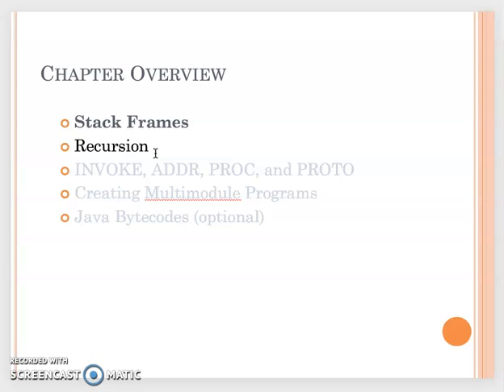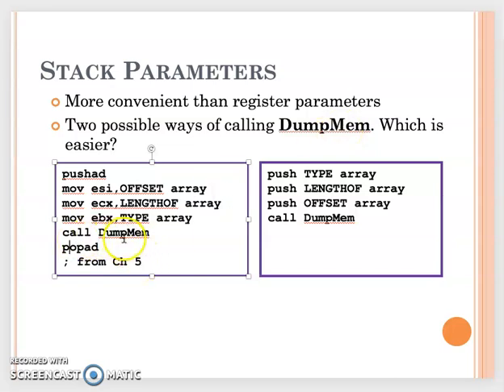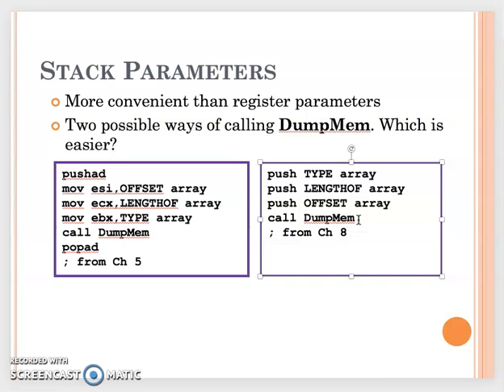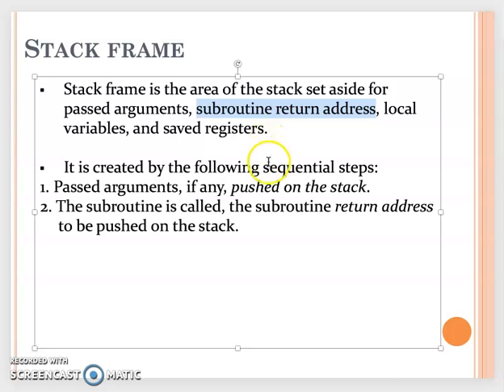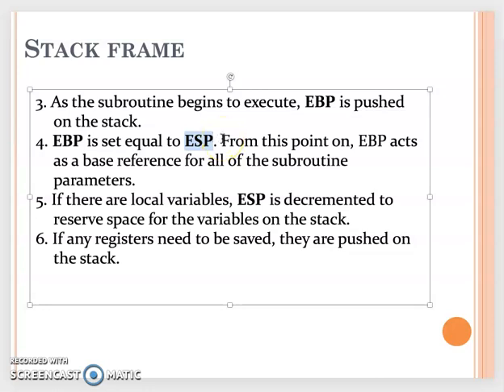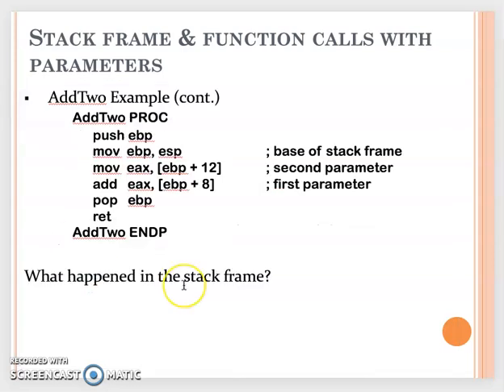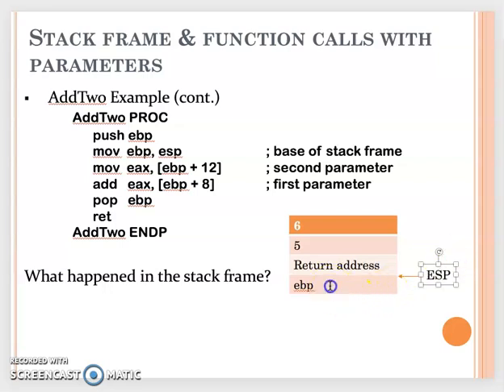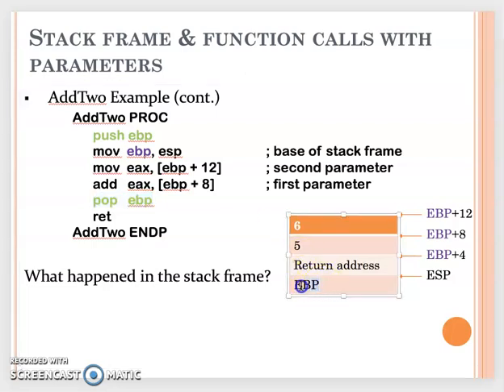COMSC260Module13Clip1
Explain how to implement a procedure in MASM with passing parameters. How to accessing the passing parameters from the memory stack using the EBP register.